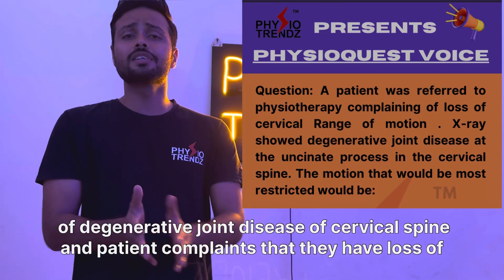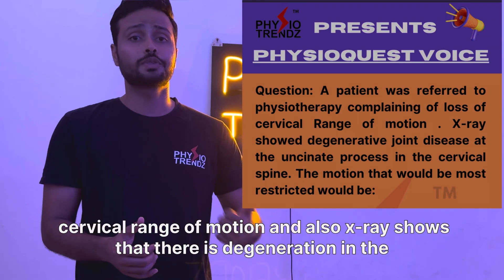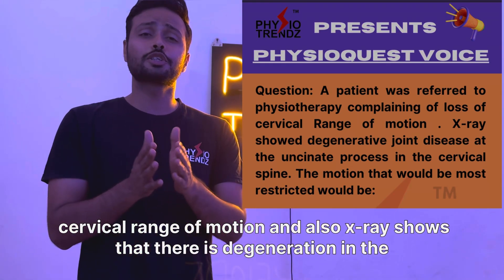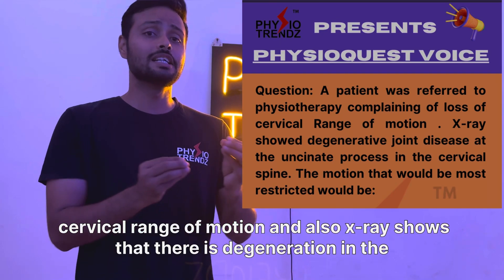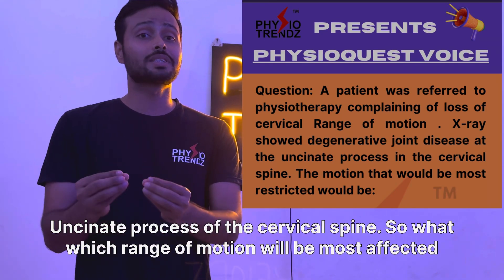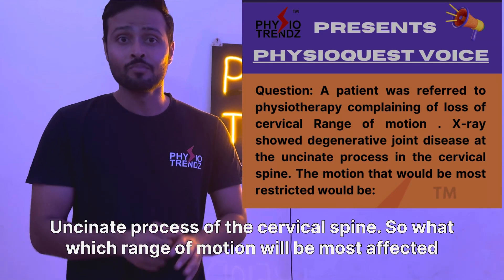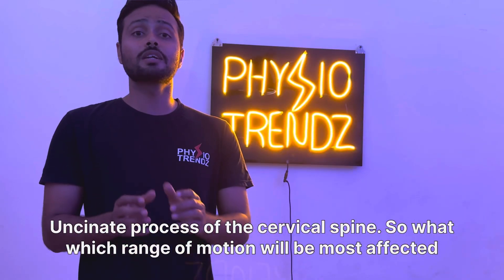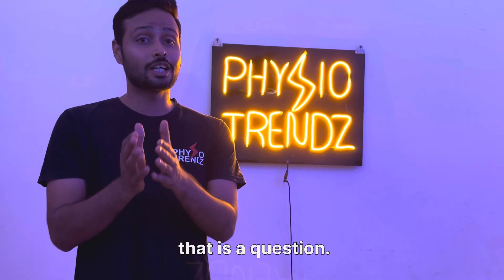Cervical Spine Degenerative changes and Range of Motion //physioquest //cervicalspine